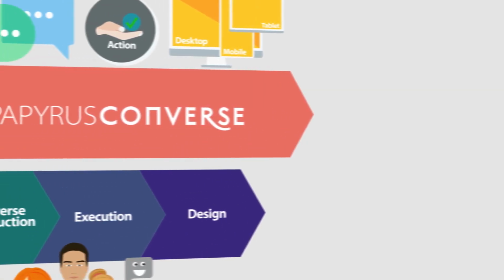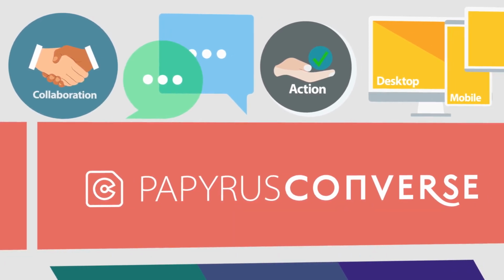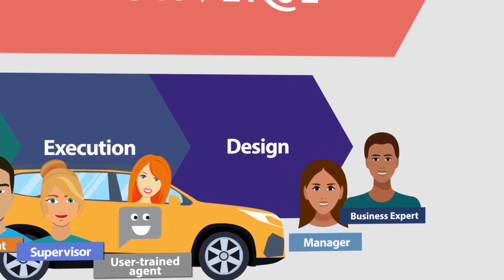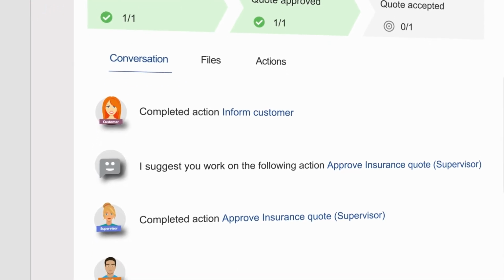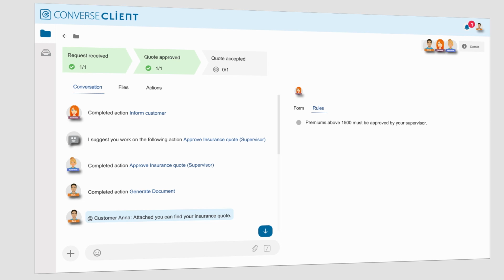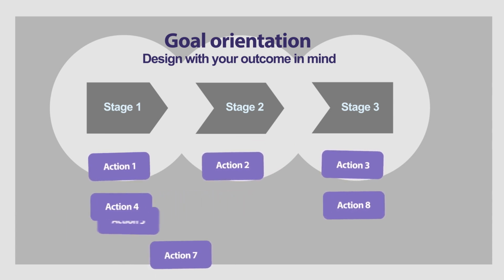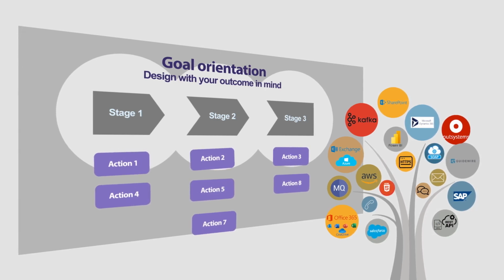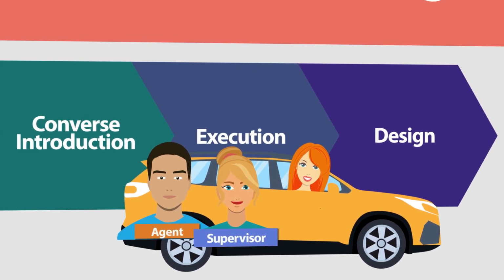Tutorial - Papyrus Converse - Part 1